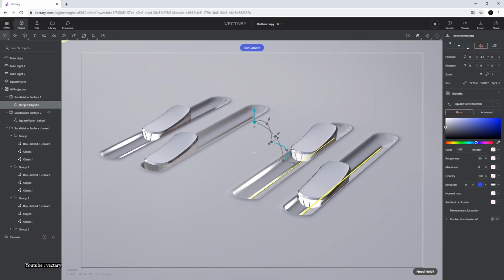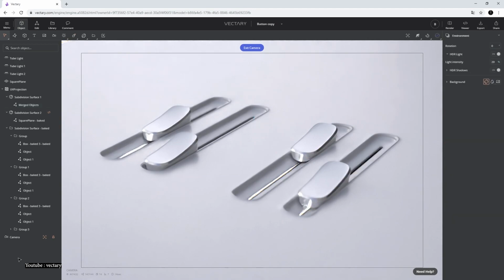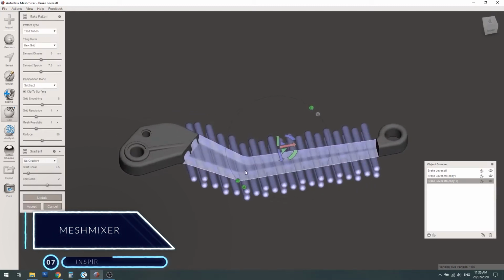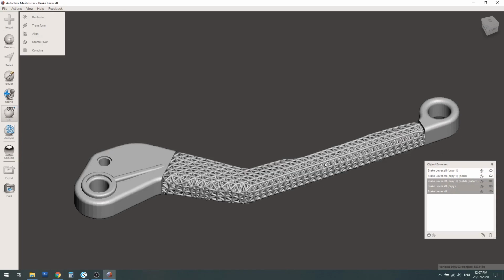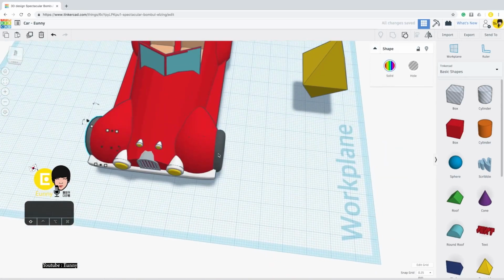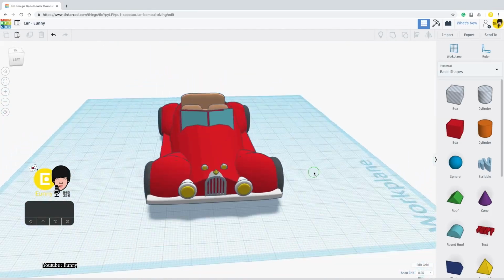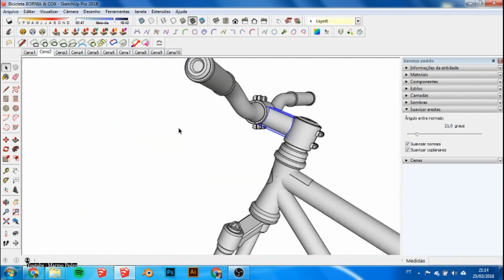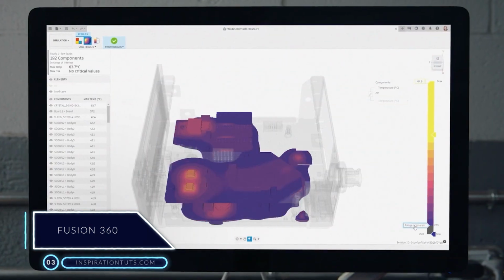Top Free Industrial Software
CAD software has always been used in almost all production systems of every item we use in our daily life. What was just a mere idea, designers made its existence possible by creating its design and then its prototype with the help of industrial design software to get to a final commercial product, which we are using in different aspects.
Today,  we have brought to you the list of Top Free Industrial Design Software that is mostly used with ease and high performance by indies, small businesses, and start-ups.
👉 0:00 Intro
👉 0:49 Blender
👉 2:25 Vectary
👉 3:13 Meshmixer
👉 3:38 Onshape
👉 4:24 3D TinkerCAD
👉 5:10 SketchUp Free
👉 6:17 TOP 3 🔥
👉 7:16 TOP 2 🔥
👉 8:17 TOP 1 🔥